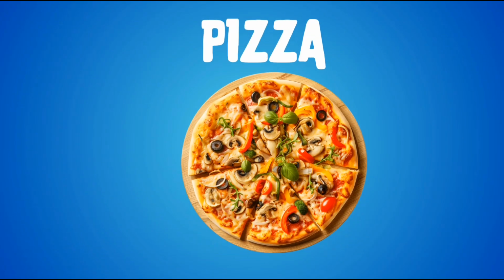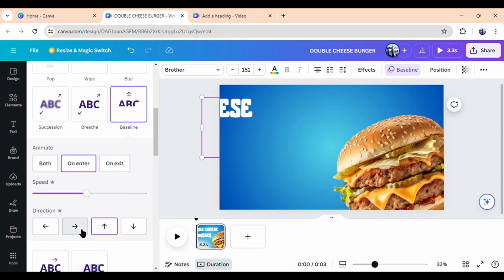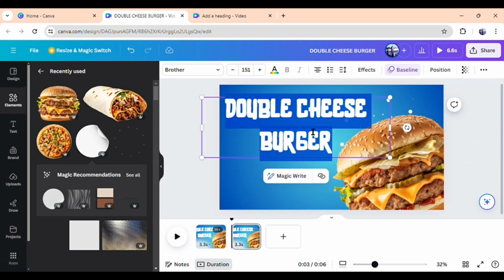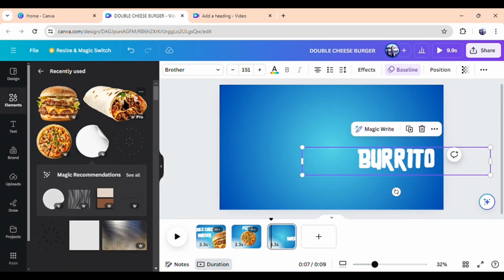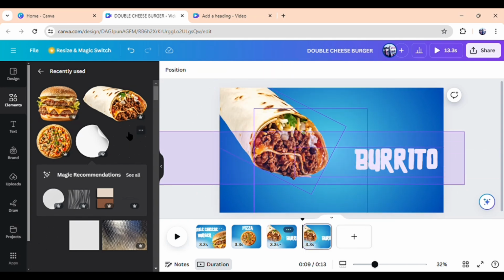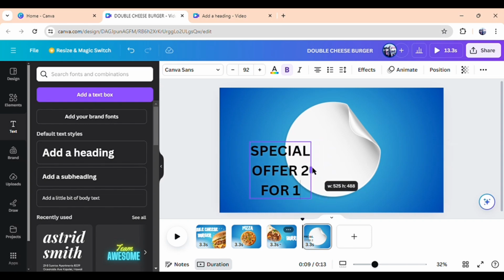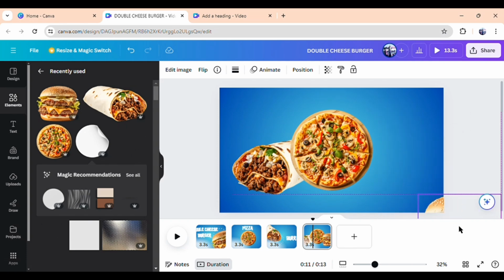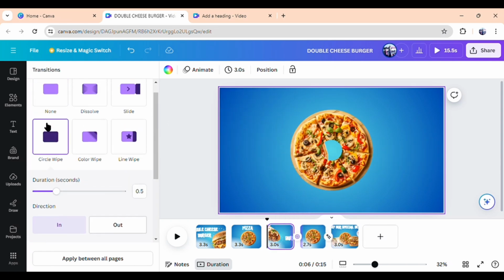Canva Motion Graphic Animation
Unlock the potential of your designs with our comprehensive tutorial on creating motion graphic animations in Canva! In this video, we'll guide you through the steps to bring your static designs to life with captivating animations. Perfect for social media posts, presentations, and marketing materials, this tutorial will teach you how to use Canva's animation tools to add dynamic movement and visual interest to your projects. Join us and learn how to create eye-catching motion graphic animations that will captivate your audience and elevate your content!MotionGraphics